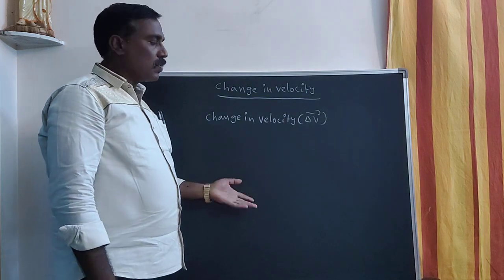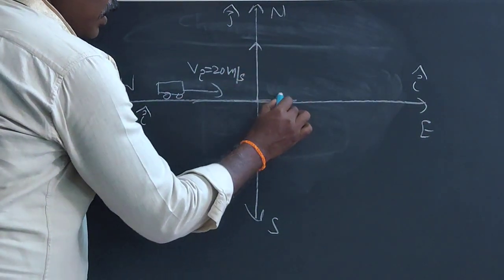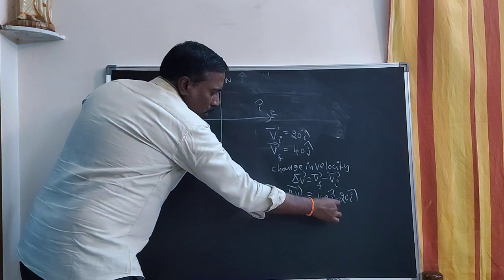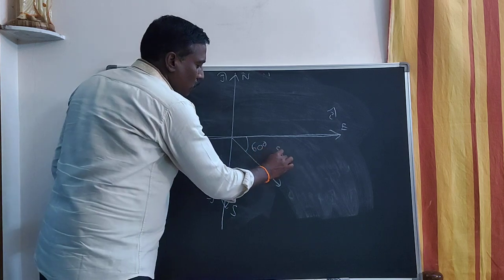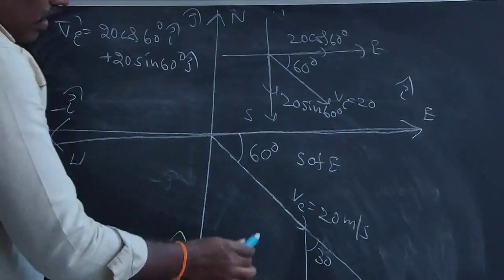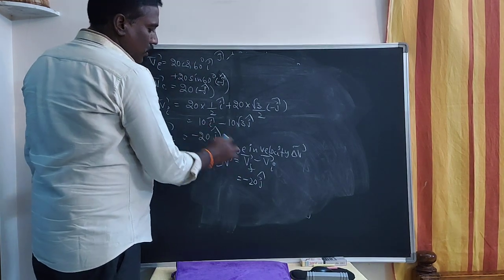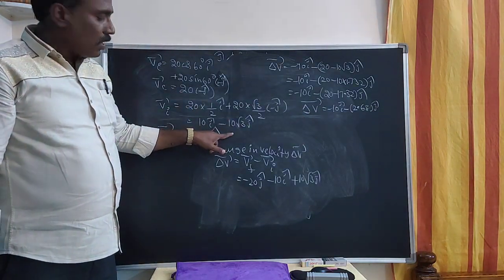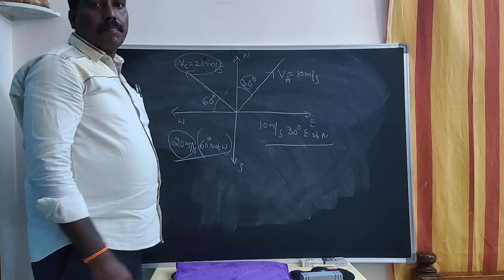Change in velocity concept for students